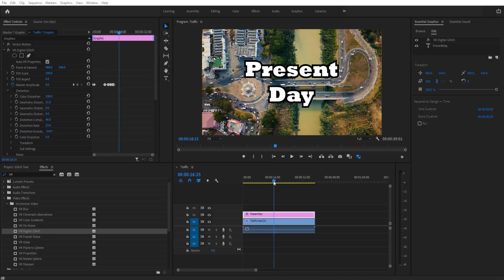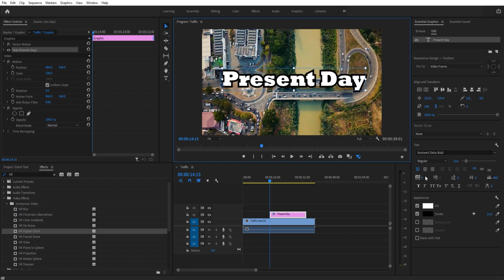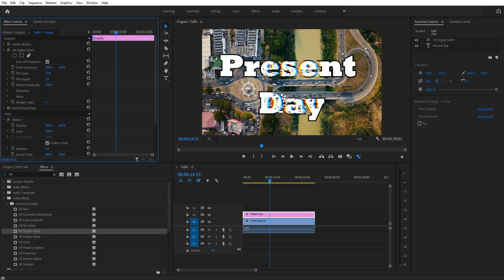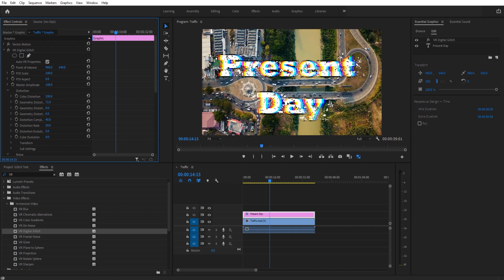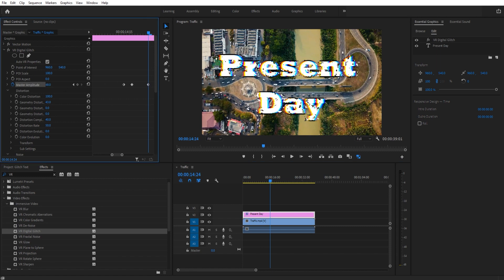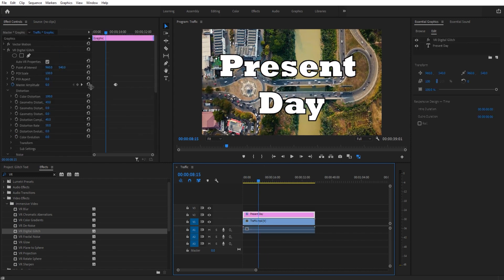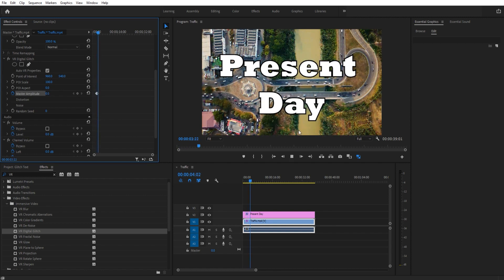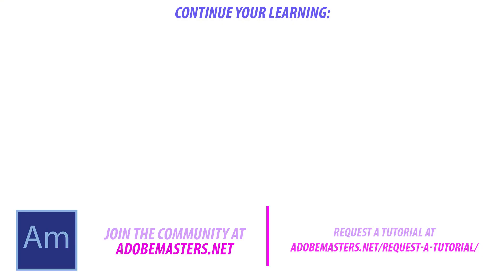How to Create Glitch Text in Adobe Premiere Pro CC 2021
Today we go over how to create a glitch effect in Adobe Premiere Pro CC! It's a fun effect that actually uses the VR suite of tools.